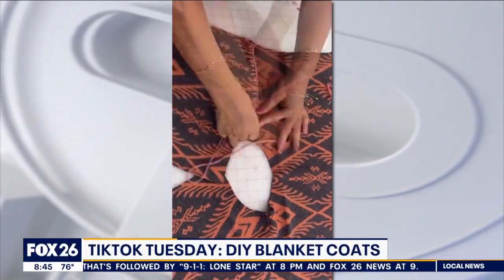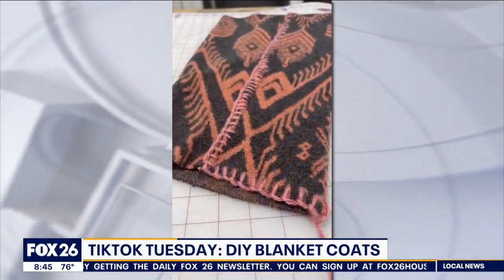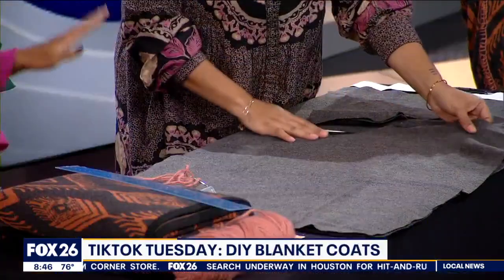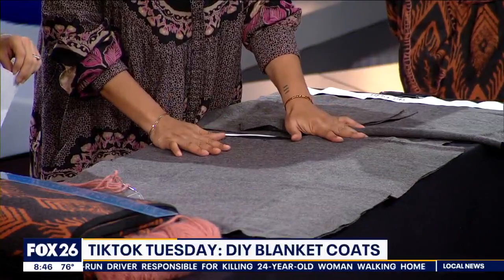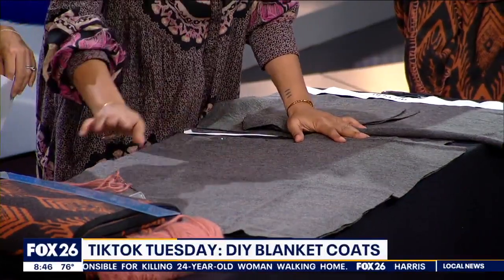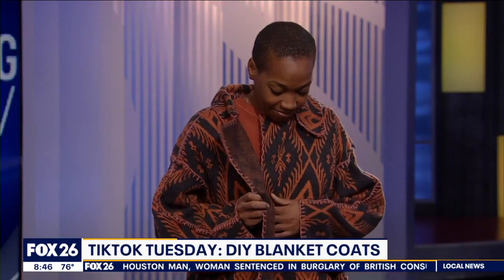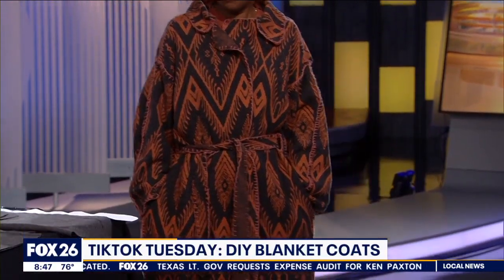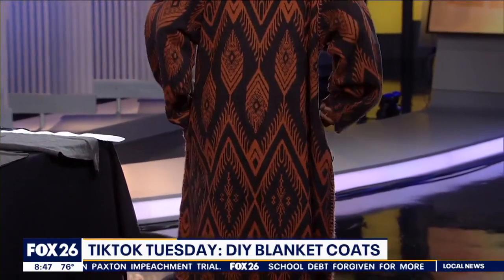TikTok Tuesday: Introducing the blanket coat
TikTokers might have just unveiled the ultimate winter trend: cozy blanket coats, and our DIY expert, Tamika Fletcher, is here to give us a tutorial.